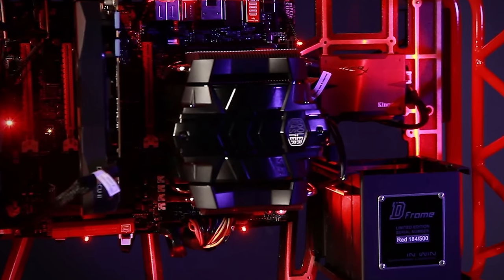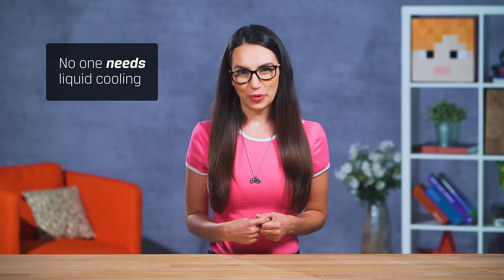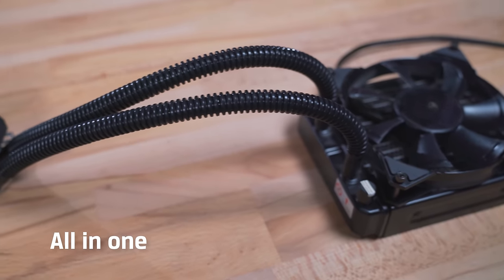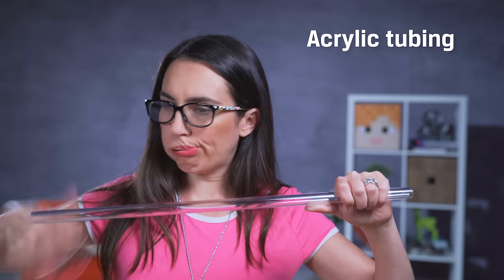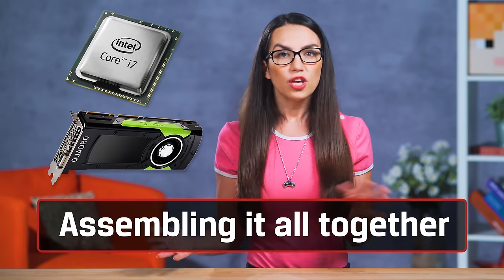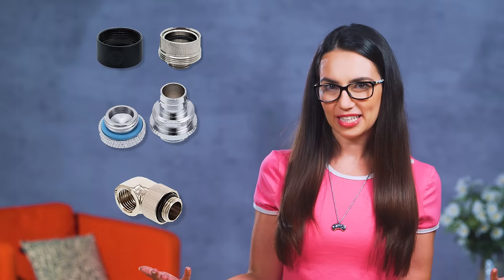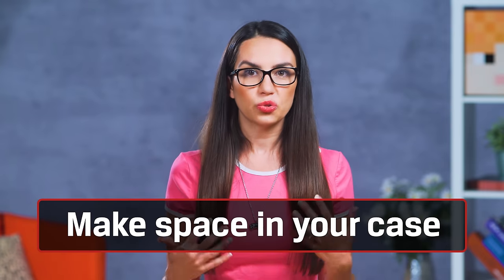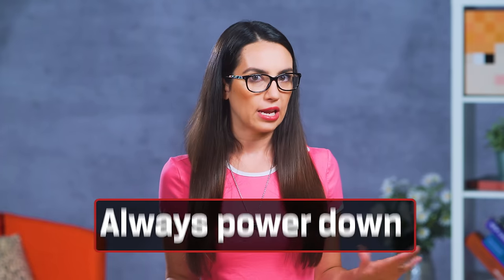PC Build - Tips for liquid cooling systems for PCs 🌬 DIY in 5 Ep 84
Today we are going to help you be a bit more informed on the topic of liquid cooling for a PC build.  If you like PC cases that look like they are straight out of a sci-fi movie or just love to run a powerhouse system with multiple graphics cards and need everything to run super cool, this video is for you.

What is liquid cooling?
No one NEEDS liquid cooling. It’s an incredibly badass way of using liquid to transfer heat from one point to another, for the purposes of keeping your PC components cool. Traditional air-cooling fans with heat sinks will do just fine. But for the enthusiasts out there, liquid cooling looks cooler, runs quieter, and is more effective on the whole than traditional air-cooling techniques. However, it’s expensive, complex and your first few tries may come with a lot of frustration.

Different types
If you are thinking of taking on a liquid-cooled build, fortunately it’s much easier now than it was about 10 years ago. When it comes to liquid cooling, you’ve got 4 main options:
1. all-in-one
2. soft tubing
3. acrylic tubing
4. copper tubing

Each one has their own advantages. All-in-ones are the simplest to set up because all the parts are already assembled and they come with a warranty. Soft tubing is flexible, clear and easy to use. Acrylic is probably the most popular right now. It’s super durable and creates nice straight lines and angles. Copper tubing gives you a similar look as far as corners go, but it’s easier to bend and much more affordable. Other components you’ll need to purchase vary based on the component or components you want to cool, but basically you are looking at a case, tubing, radiator, blocks, backplates, reservoirs, pumps, compression fittings, stop valves, coolant, and more. That All-in-One I mentioned earlier is looking pretty nice right about now, isn’t it?

Assembling it all together
Whether you are looking to cool your CPU or GPU or both, you’ll need to do some research and make sure you purchase a compatible CPU or GPU block. If you ALSO want to cool your RAM using liquid cooling, you’ll need compatible RAM modules that match up with your water blocks. This is by no means necessary, but it does look really awesome! The type of fittings you get will depend on the tubing you’ve chosen: compression fittings or acrylic fittings or even angled fittings for extra pizazz. A pump keeps the water or coolant moving and a reservoir to hold all the liquid. Reservoirs are not necessary, but they do make filling the system with coolant easier. Radiators are responsible for taking all that heat from the liquid and getting rid of it, and you’ll need some static pressure fans to help your radiators dissipate the heat. Remember to consider case size when planning and buying.

5 tips from Trisha
While Trisha does not do an actual build in this video, she does have some tips for your assembly.
1) Always make even the most basic sketch of your tubing and reservoir layout ahead of time. Having a general roadmap is invaluable when during assembly.
2) Take out unnecessary cages or bays from your case before installing to give you as much room as possible.
3) Don’t forget about cable management! Not only will messy cables get in the way of the sleek look of your new liquid cooled setup, they can get in the way of tubing and ultimately restrict airflow.
4) When testing the liquid in the system for the first time, put paper towels down everywhere inside the rig so you can quickly detect any leaks.
5) Always do this with everything powered down and do a 24hr leak test before powering on any of your components.

So, do you have any good war stories from your own liquid cooling adventures? We’d love to hear them in the comments. We can all commiserate and learn from each other.